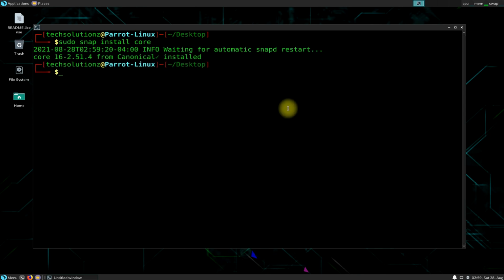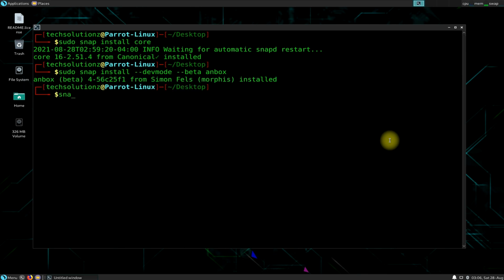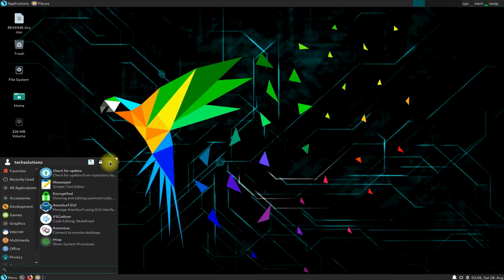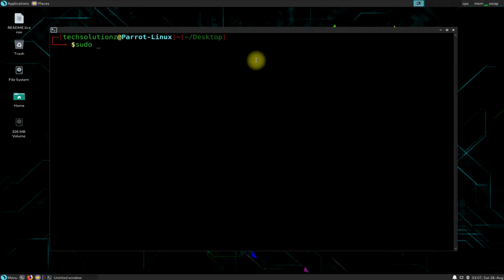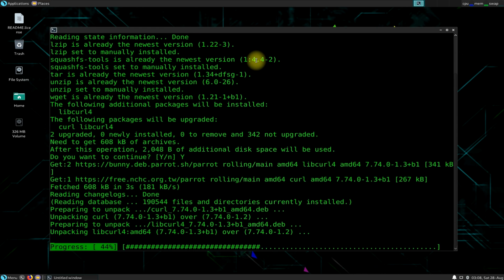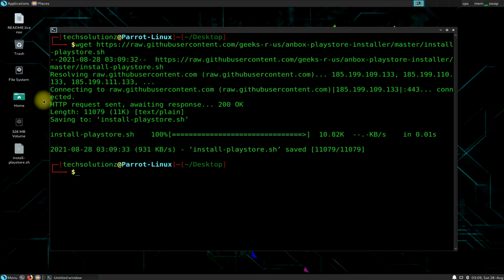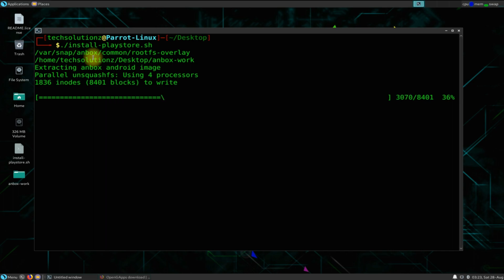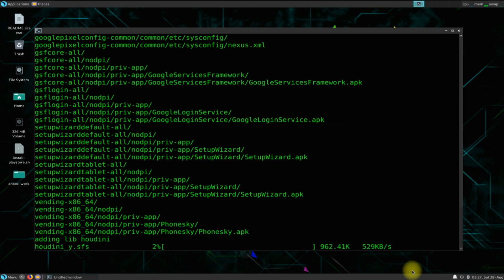How to Install Google Play Store in Anbox [ Linux ] | Install Gapps on Anbox | Android on Linux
How to Install Google Play Store in Anbox [ Linux ] | Install Gapps on Anbox | Android on Linux | Do you want to Install Google PlayStore & Google Play Service on Anbox on your Linux ? Watch this verified Tutorial & Install the Google Play Store in Anbox on any Linux. Once Installed you can should be able to Install Android Apps & Games from Google Play Store on your Anbox on your Linux.

Requirements:
1. Snap & Snapd
2. Anbox Dev Beta Installed on your Linux
3. Linux OS [ Ubuntu | Debian | Parrot OS | Manjaro | Arch | OpenSUSE ]
4.Dependencies [ wget curl lzip tar unzip squashfs-tools ]
5. Script from Geeks-r-us at GitHub to Install Google Play Store : Install-playstore.sh

Anbox:
Anbox puts the Android operating system into a container, abstracts hardware access and integrates core system services into a GNU/Linux system. As Anbox is running an entire Android system, conceptually any application can run. Anbox puts Android apps into a tightly sealed box without direct access to hardware or your data. Anbox Runs Android without hardware virtualization and seamlessly bridges over hardware acceleration features.

Installation Instructions: [ Important only ]
1. sudo apt update
2. sudo apt install snapd
3. sudo apt install --devmode --beta anbox
4. sudo snap install core
5. sudo apt install wget curl lzip tar unzip squashfs-tools
chmod +x install-playstore.sh
7. ./install-playstore.sh
8. anbox.appmgr